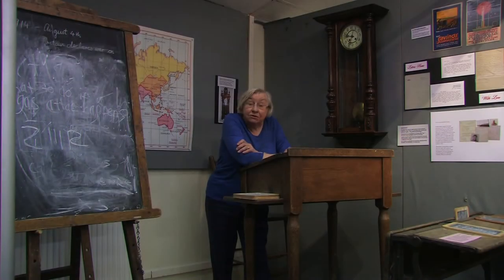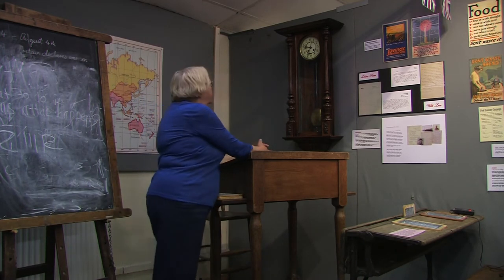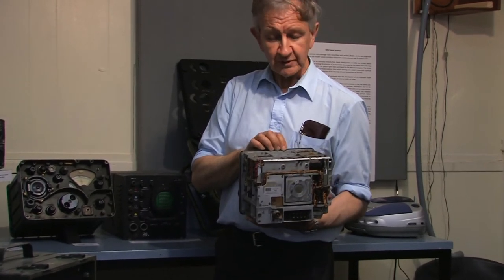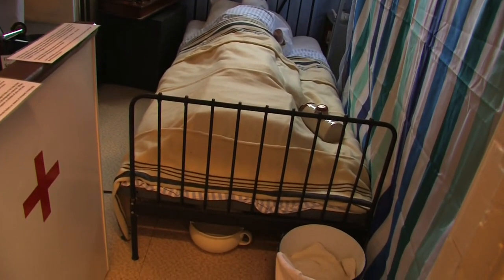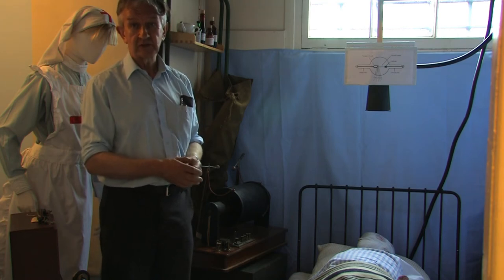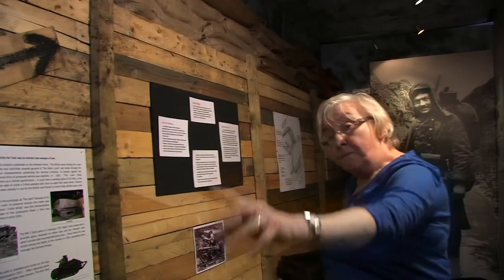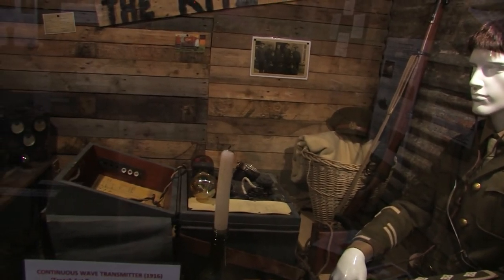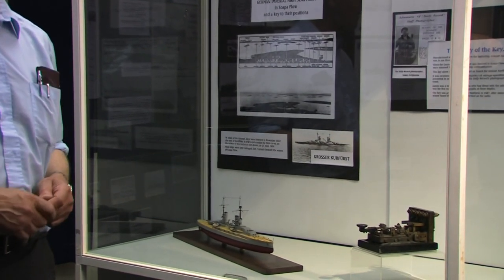Museum of Communication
The Museum of Communication at Burntisland, Fife, specialises in communications technology of all types. It covers two centuries, from the pre-electric optical telegraph used in the Napoleonic Wars to the latest state-of-the-art webcams and cameras for mobile phones. It has a major collection — over 40 tonnes — of artefacts covering electrostatics, telegraphy, telephony, audio, radio, television and video and IT, as well as some early experimental radar, satellite, photographic and printing equipment, and a technical library.

The Museum mounts themed exhibitions throughout the summer months, and the 2014 theme is World War I. Here Dorothy Brankin and Prof. Tom Stevenson show some of the items on display.